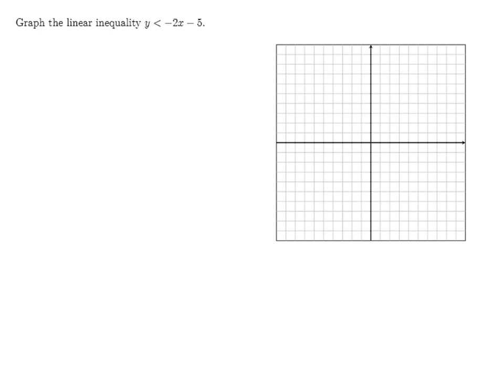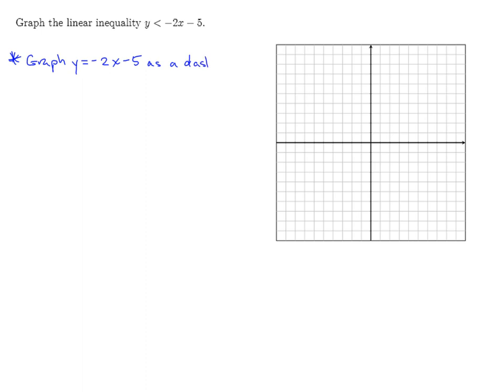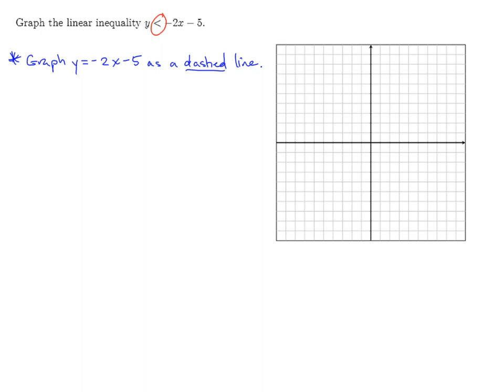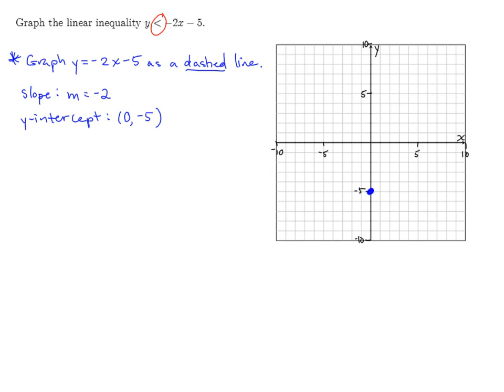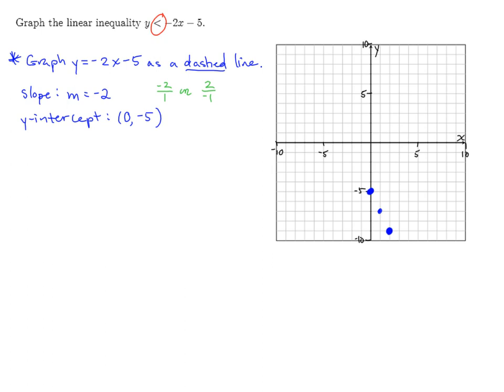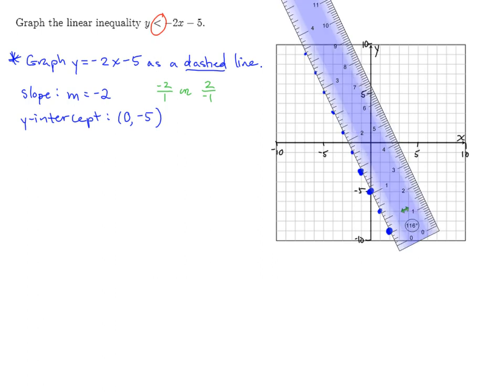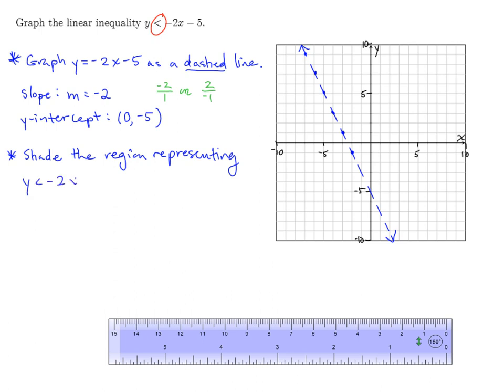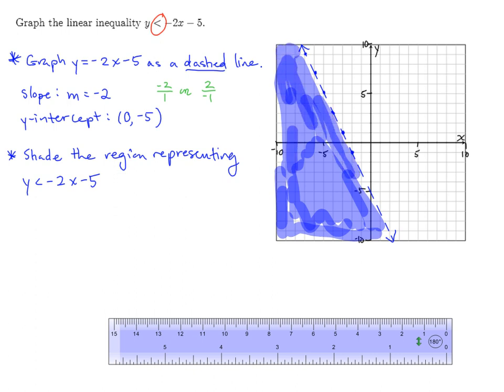MTH 60 (m10v4) Graphing a Linear Inequality from Slope-Intercept Form